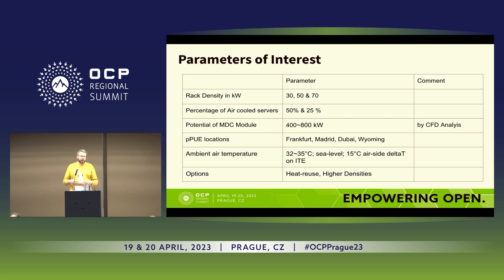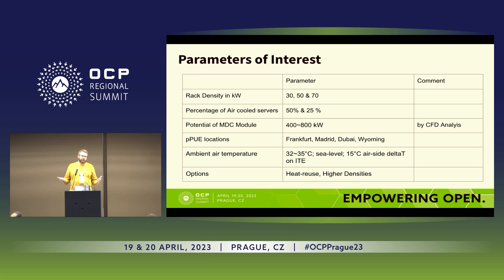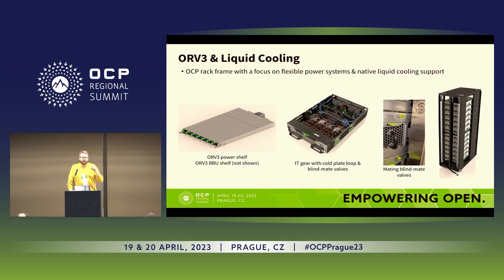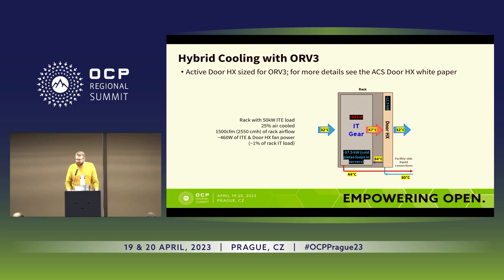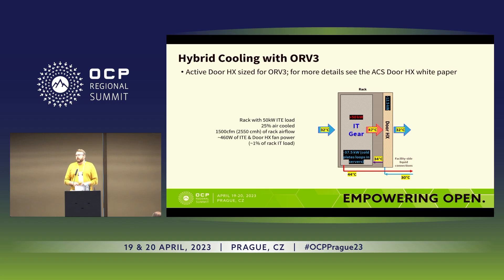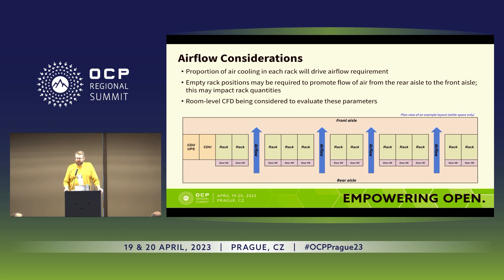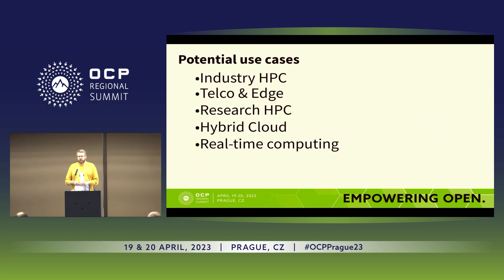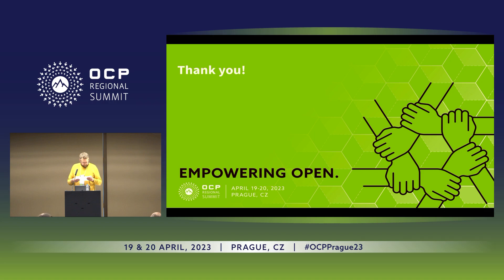Densifying Modular Data Centers With Hybrid Cooling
Karl Rabe (WoodenDataCenter)